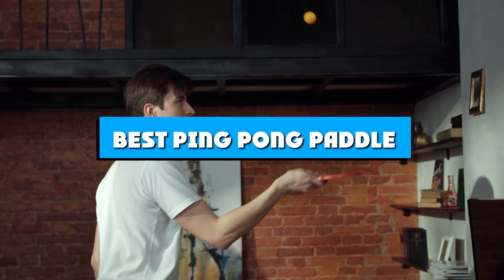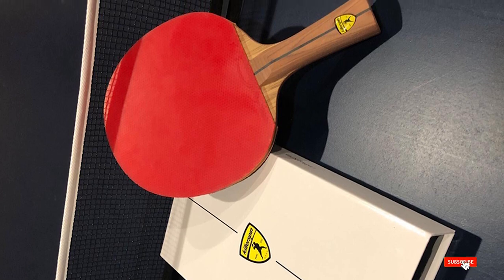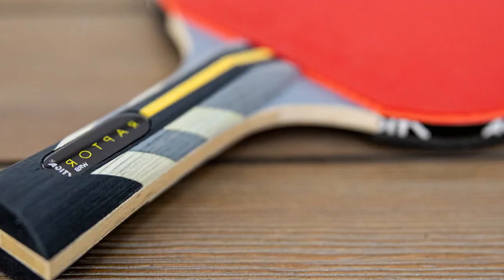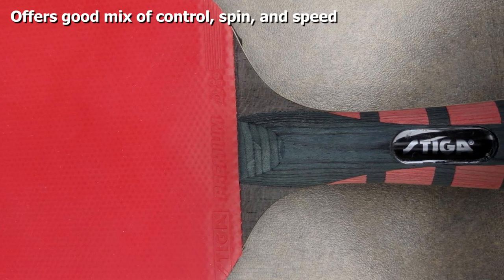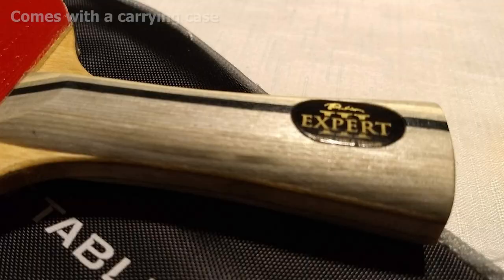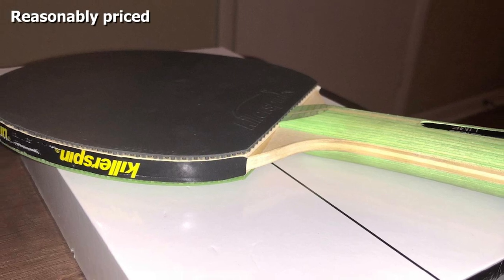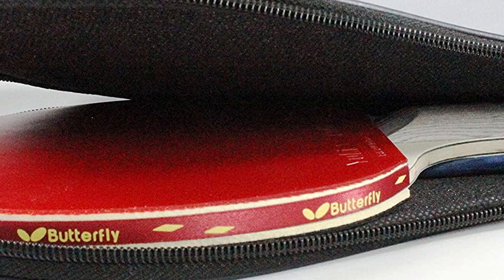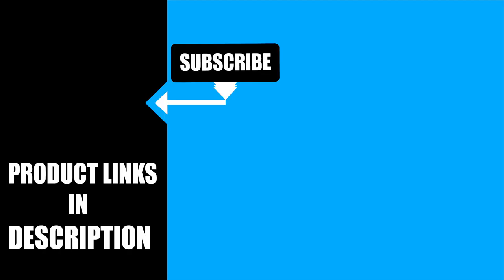Top 10 Ping Pong Paddle in 2024 (Best Sellers)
Links to the best Ping Pong Paddle we listed in this review video:

1 . Killerspin JET 800 Ping Pong Paddle
2 . STIGA Pro Carbon Ping Pong Paddle
3 . STIGA Raptor Table Tennis Racket
4 . JOOLA Infinity Balance
5 . STIGA Evolution Ping Pong Paddle
6 . Palio Expert 3 Ping Pong Paddle
7 . Idoraz Table Tennis Paddle
8 . Killerspin Jet 200 Ping Pong Paddle
9 . Butterfly 401 Ping Pong Paddle
10 . EastPoint Sports Table Tennis Paddle
What are the Ping Pong Paddles in 2024?

After watching this video you will know which are the best budget, top selling and top rated Ping Pong Paddle on the market today.

If you choose from this list you can be sure that you buy one of the best Ping Pong Paddle available today.